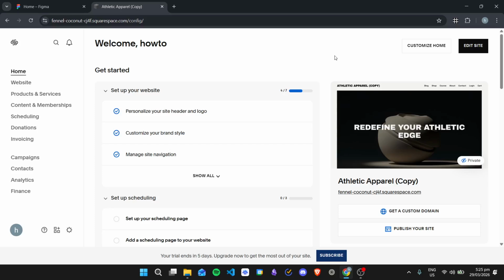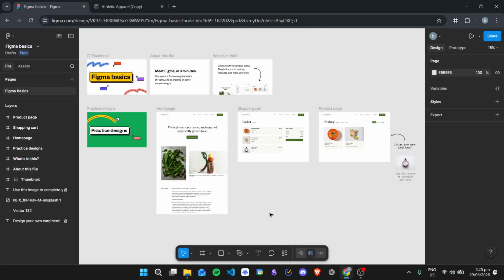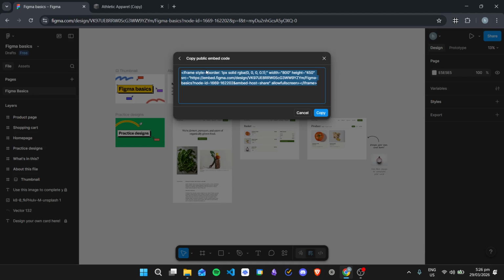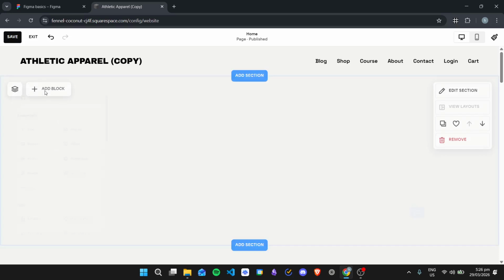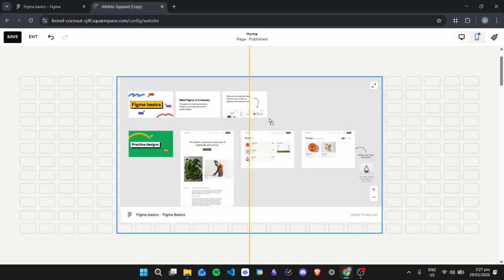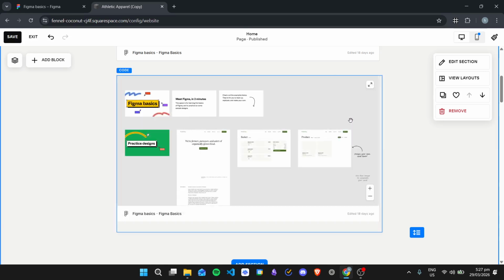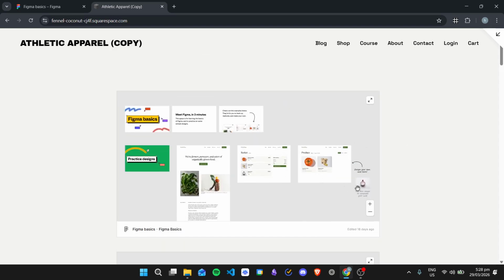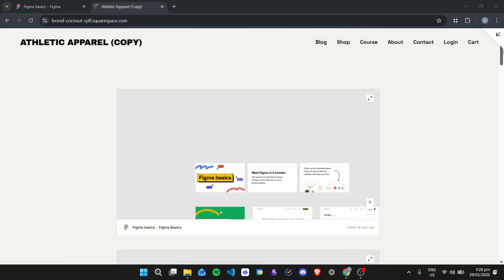How To Embed Figma Prototype in Squarespace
If you are looking for a video about How To Embed Figma Prototype in Squarespace, here it is!